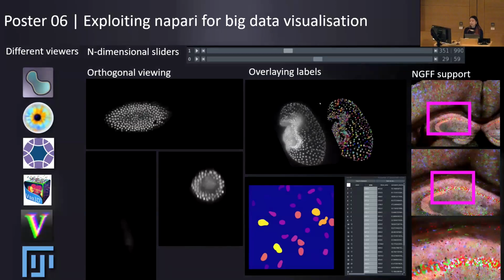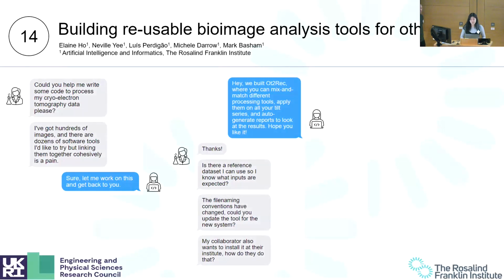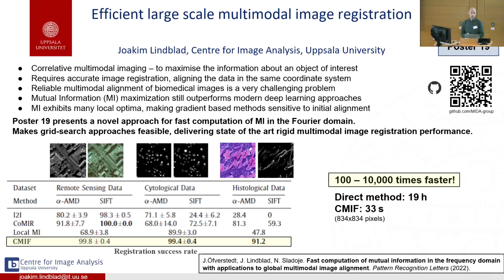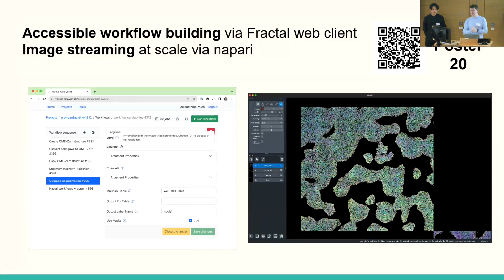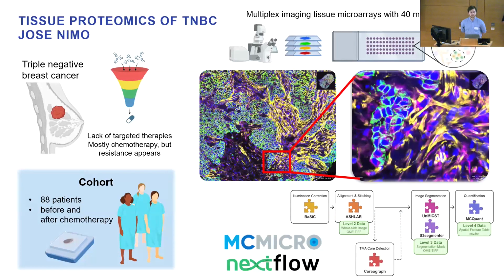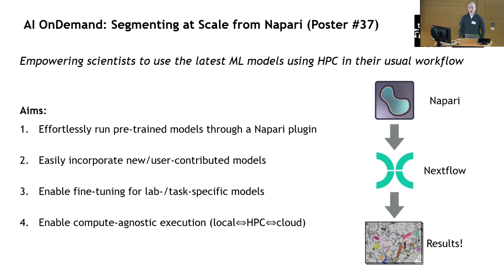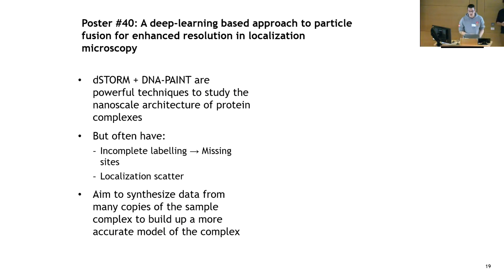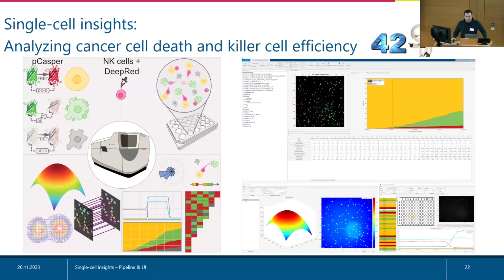CBIAS 2023 Flash Talks